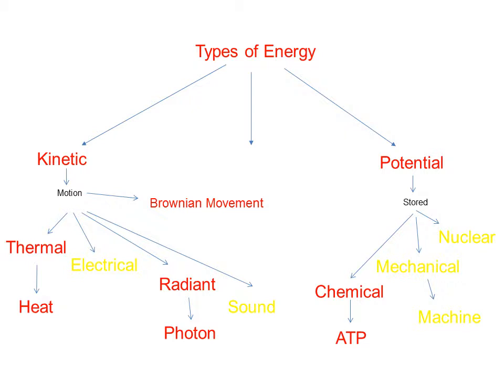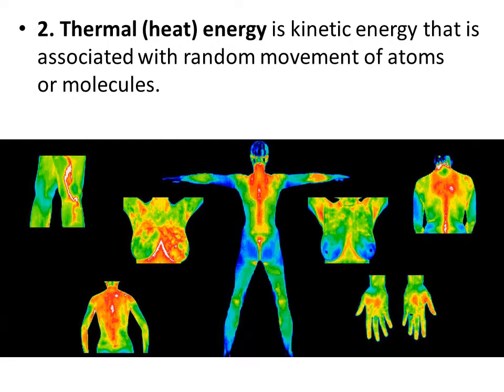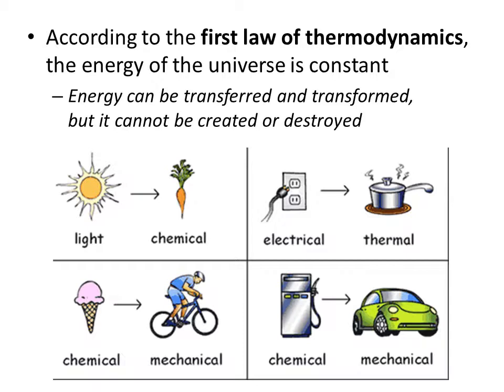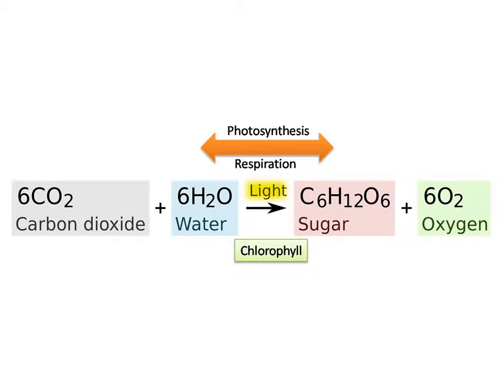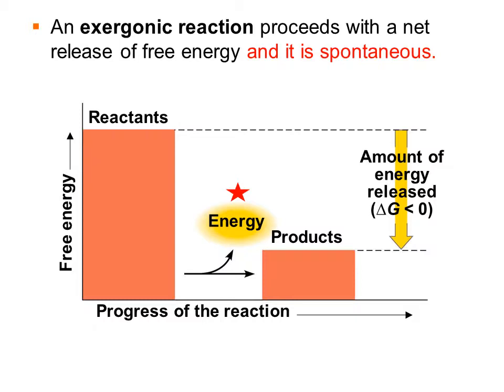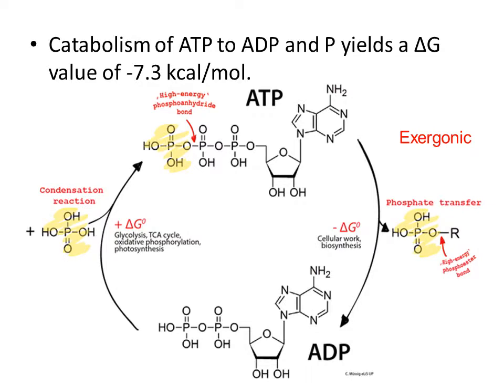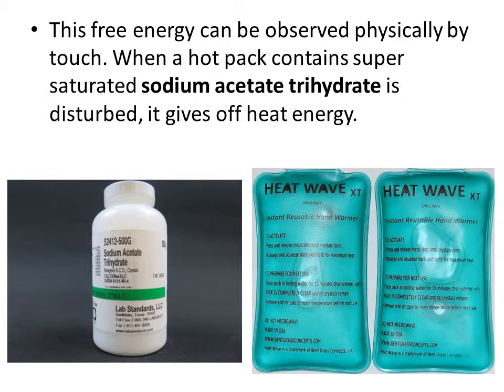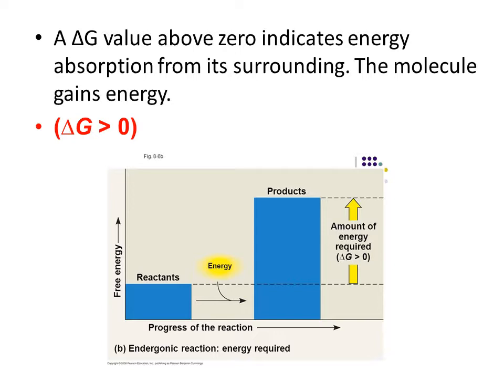(2018) Biology 8a Energy of Life 25